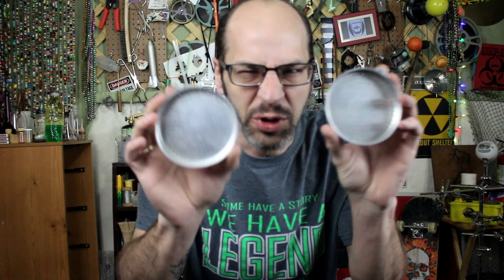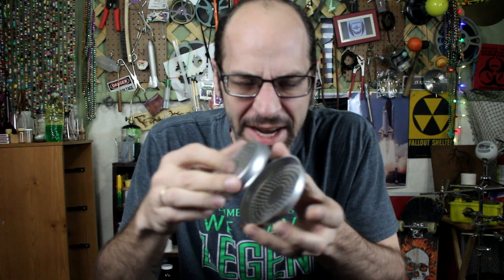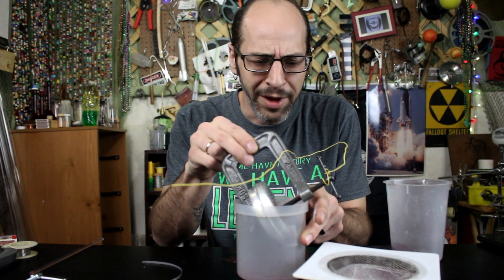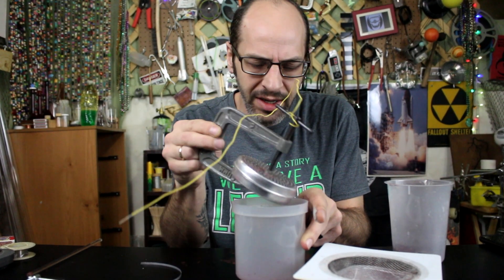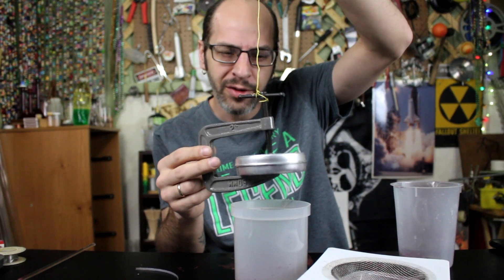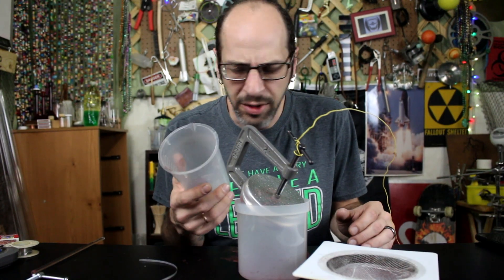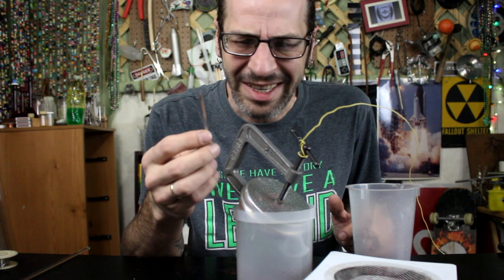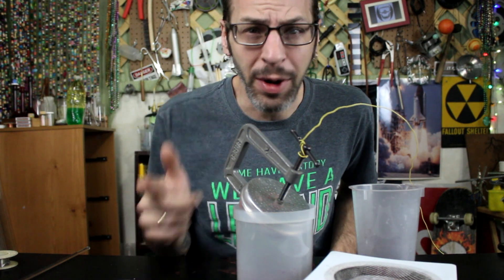Thermite Rain?!?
My first attempt at making thermite rain down in a hellish fire! I used 80g of iron oxide and 20g of aluminum for this recipe.  Although the "rain" wasn't what I hoped for, I still got some hot footage of the thermite reaction!  Hope you enjoy!